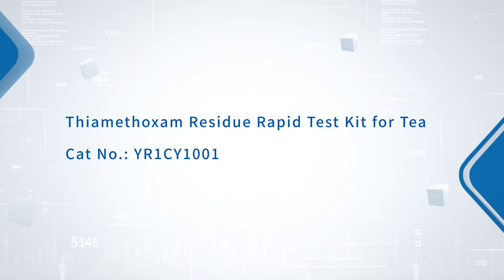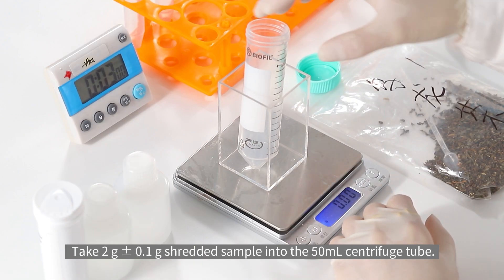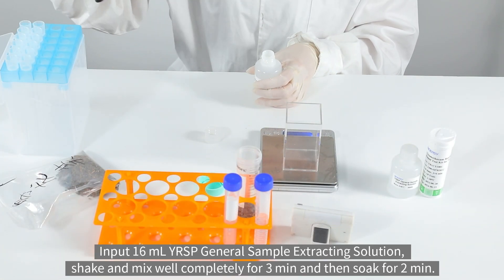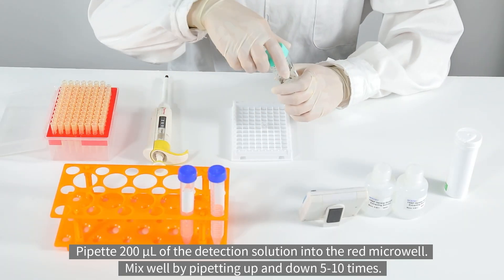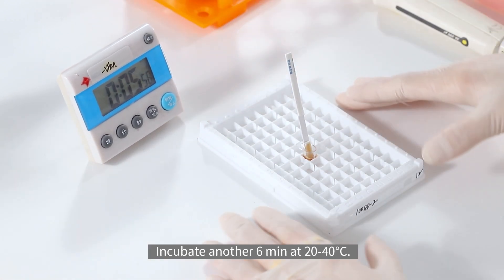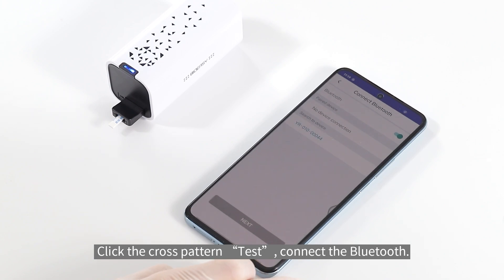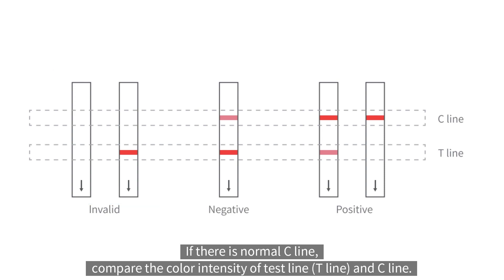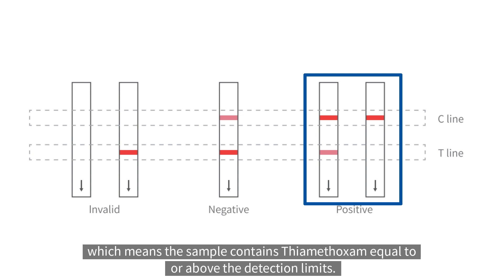Bioeasy Pesticide Residues Rapid Test Kit for Tea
The use of pesticides is increasing globally due to increased food demand, modernization of agriculture, and increased marketing of pesticides. However, eating food with excessive pesticide residues may cause acute and/or chronic adverse health effects.